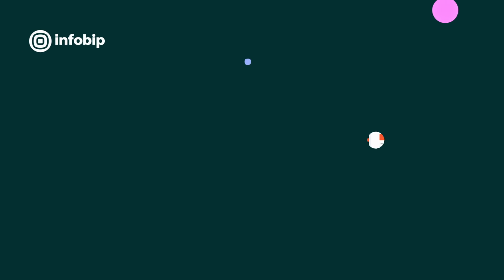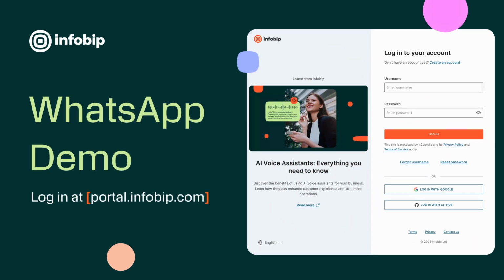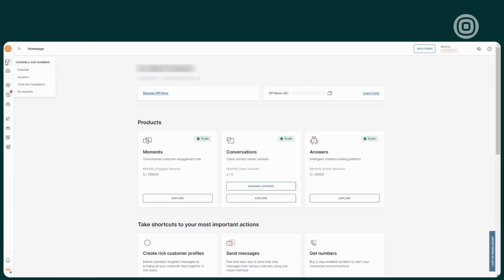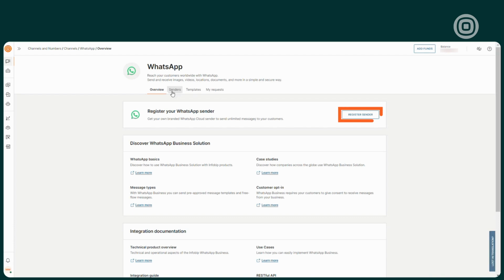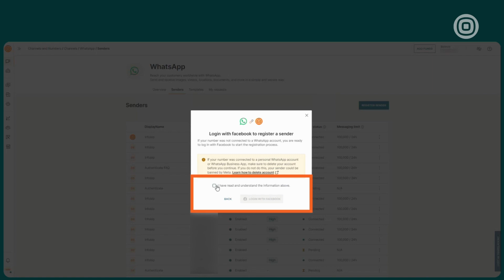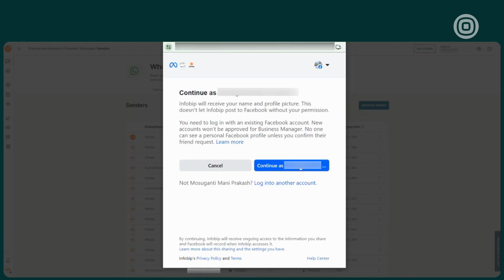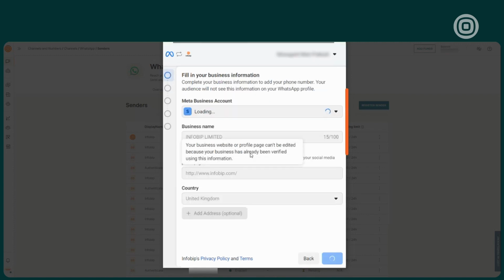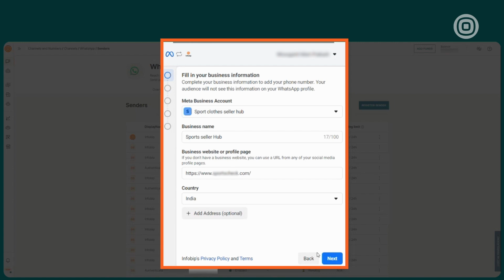Build a WhatsApp Embedded Sign-Up in 60 Seconds [w/ Infobip]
WhatsApp sender registration in Infobip web portal: choose your business setup, verify fast & start messaging - watch now!

In this demo, we’ll walk you through the WhatsApp Embedded sign‑up via Infobip’s web portal: simply sign up or log in at portal.infobip.com, navigate to Channels - Numbers - Channels - WhatsApp, and click Register Sender; choose the option that best fits your business (we’ll connect an external number in this tutorial), confirm the guidelines, log in with Facebook, fill in your business details, and verify your WhatsApp Business number with the code—once you reach the confirmation page, your embedded sign‑up is complete!